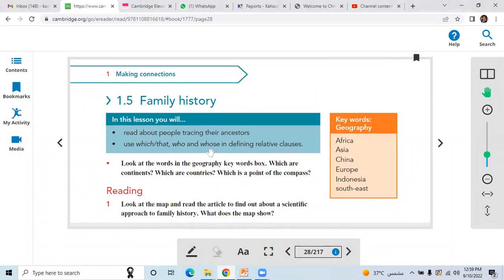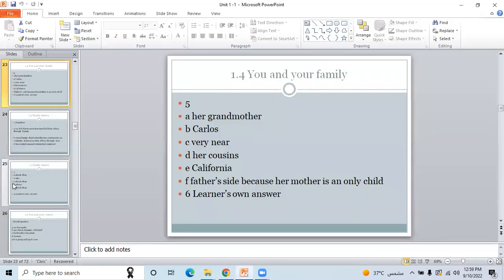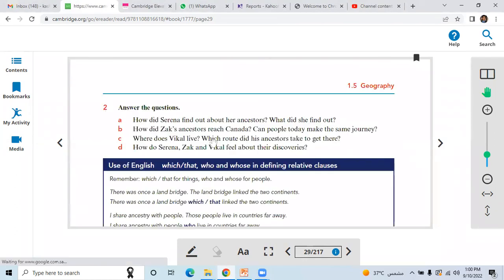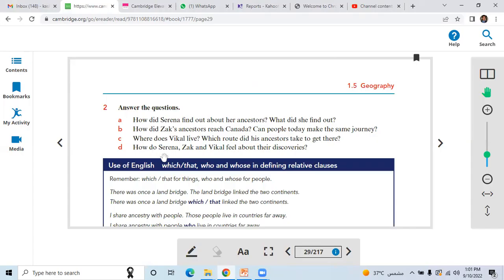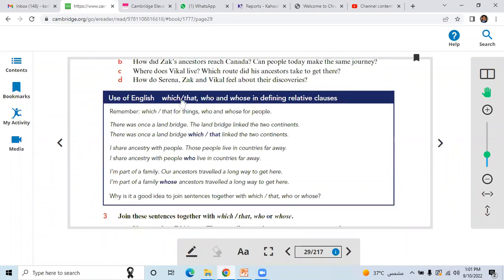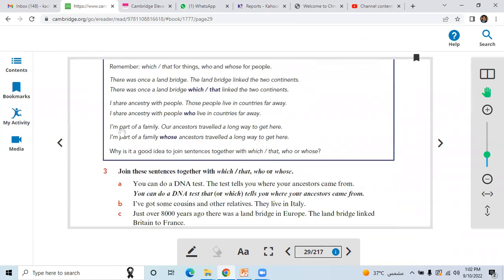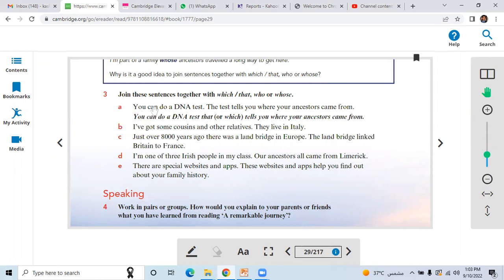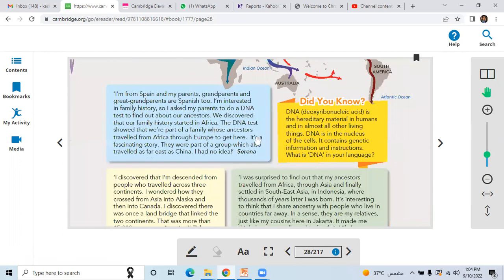G7 - English - Lesson 1.5 - Family history